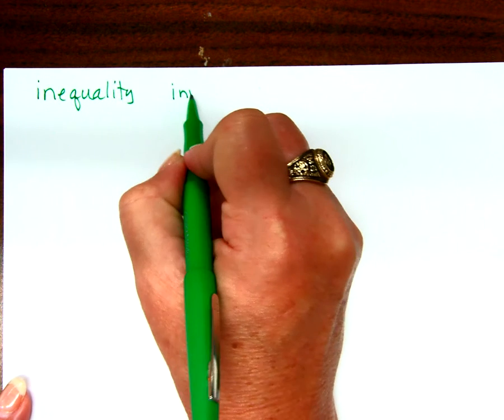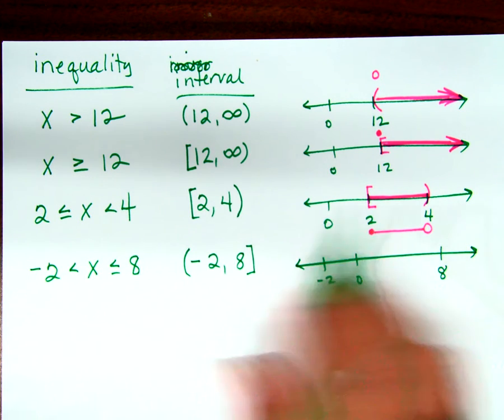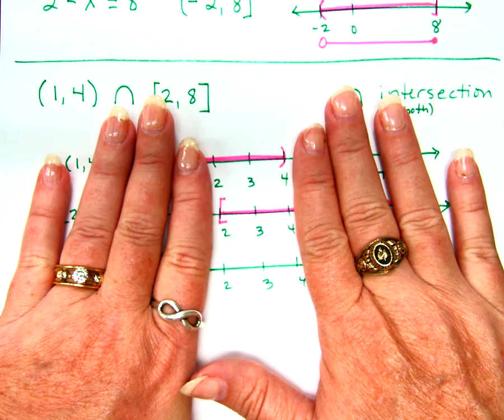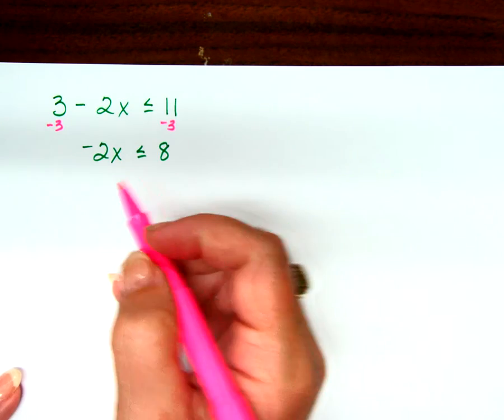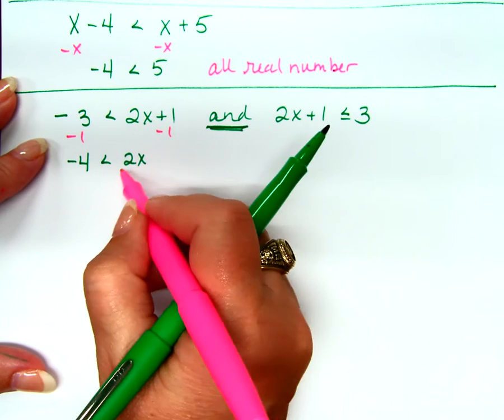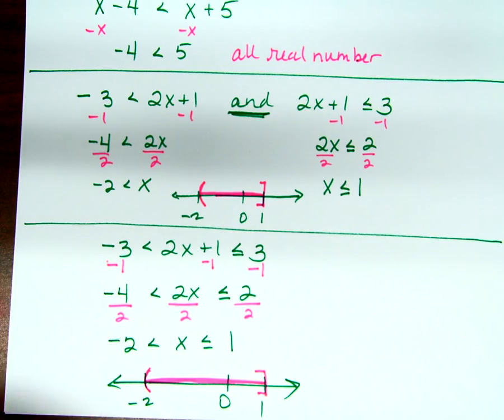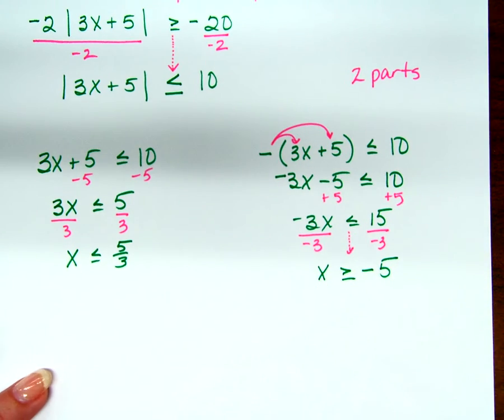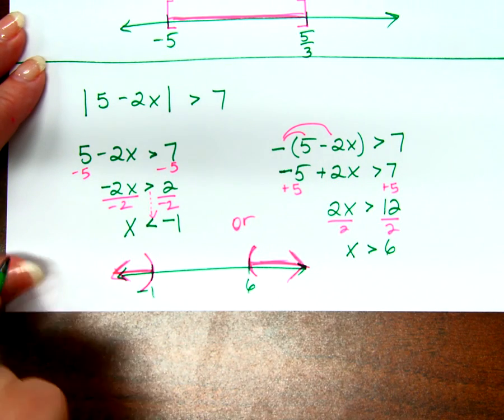1 7 21 22